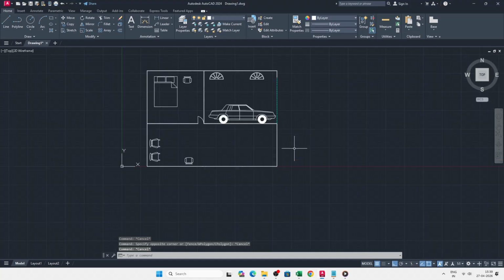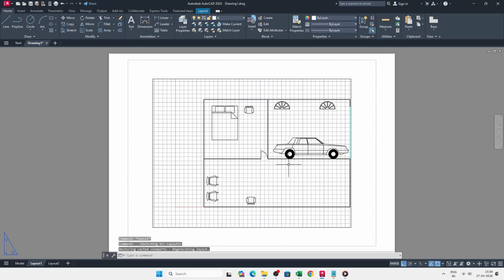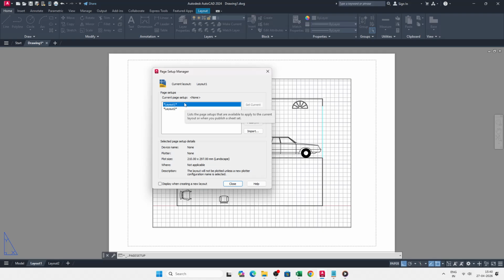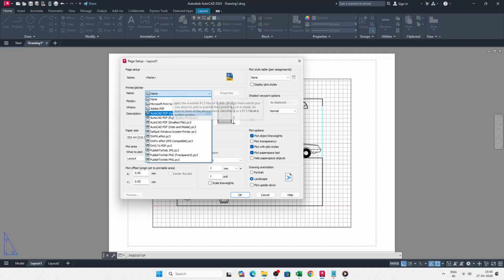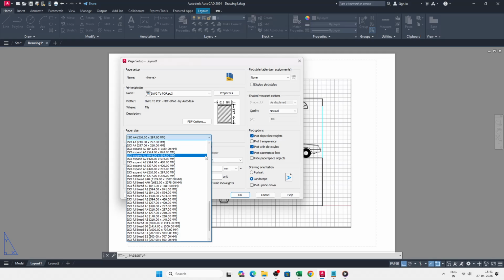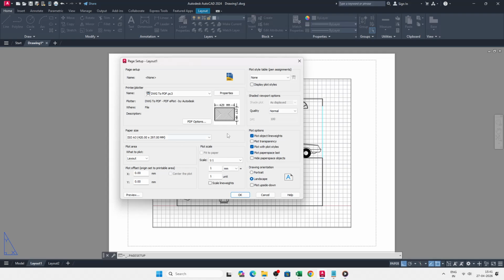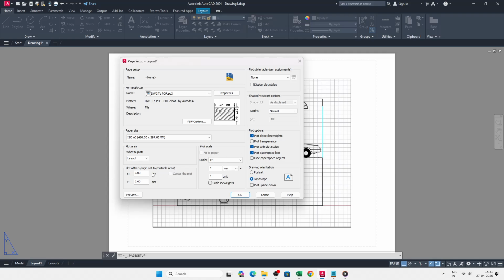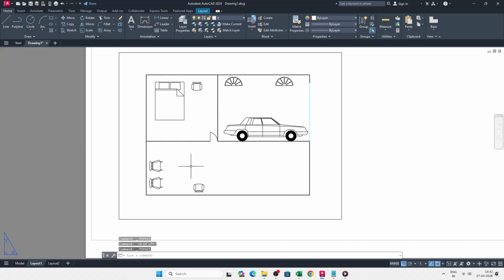How To Set The Paper Size For A Layout In AutoCAD (Step By Step)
Learn how to set the paper size for a layout in AutoCAD with this easy-to-follow tutorial. We cover everything from Page Setup Manager settings to choosing the right ISO or ANSI paper dimensions for your AutoCAD drawing.